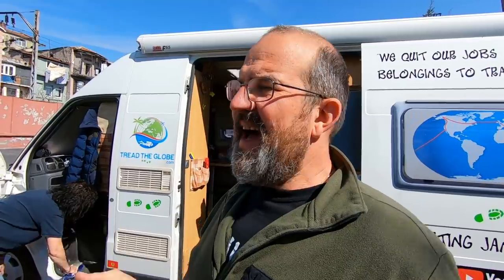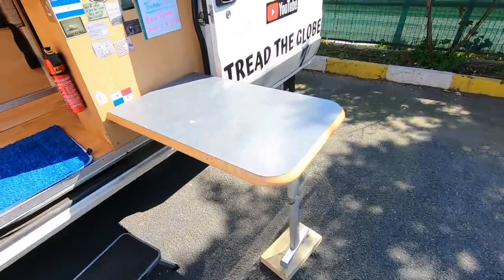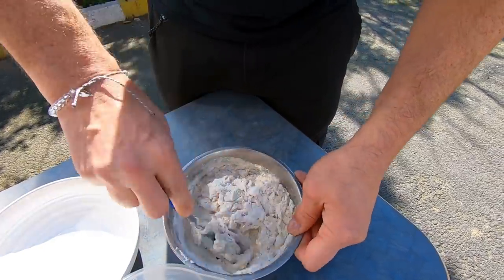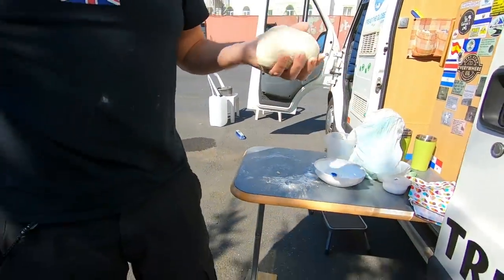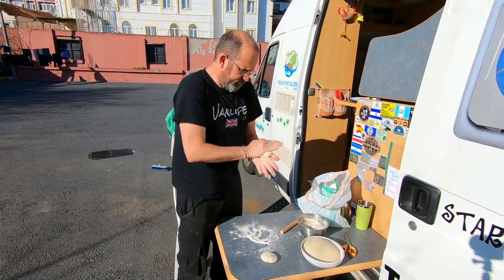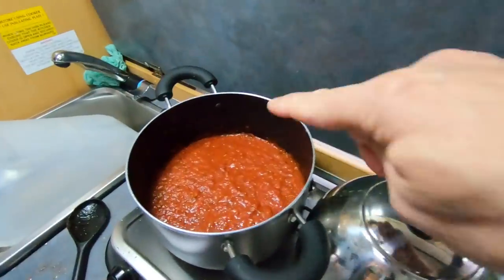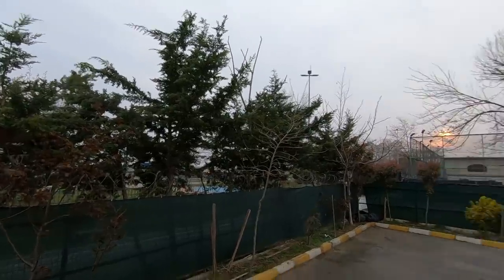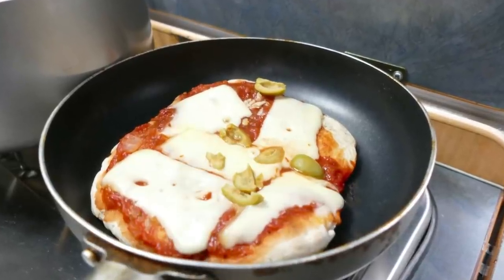How to make flat bread & Pizza | VAN LIFE cooking recipe | Around the world drive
Our attempted around the world drive is on pause as we self isolate in a carpark in Istanbul Turkey.  In this video we share how to make flat breads which we use for dipping in a delicious dhal curry and turn into amazing flat bread pizzas.  Great tasty food and all made without an oven.   We are using the foods that we have available to us and these foods are both delicious , comforting and easy to make.

If you want to make the most delicious red lentil Dhal  here's the link to the video that I found on Youtube by Hari Ghotra - would recommend it :

This is by far the most challenging OVERLANDING VANLIFE Adventure travel series that we have ever done (and possibly on youtube) one that will definitely change us for ever more.  Driving around the world is going to be both a physical and mental challenge and one that will test us to the limit.

One thing is for sure this is going to be a road trip that you wont want to miss, the ultimate vanlife road trip.

If you want to be the first to hear our news sign up for our free weekly newsletter

Want to follow our LIVE location then download Polarsteps app (it's free) then just search TREAD the Globe

Here's the play list for this series if you want to catch up with our adventure preparation and plans

If you enjoy our travels then why not join the TREAD TRIBE.

We want to say THANK YOU to our main sponsors - A Plan - Thatcham Services, who have kindly sponsored our van for the EU and have paid for our Travel Insurance so we stay safe on the road.  They provide cover for all campers and motorhomes and specialise in insurance for custom (self build) vans so if you have built your own or have a van or motorhome yourself then give them a call.   We also use them for our own house insurance.  The good news is as a Tread the Globe follower you get a preferential rate so give them a call (quote TREAD the Globe)

Be the FIRST to hear our news and plans by signing up to our weekly newsletter

Diesel Heater:
We want to thank Planar Heaters for keeping us warm on this trip by sponsoring us a heater. If you're looking for a great affordable heating solution then contact them:

TREAD AMAZON SHOP
To view all of these products and our other recommended products check out our Amazon shop

In case you don't know us - let us introduce ourselves - we are Chris (48)  & Marianne (51).  We are a married travel couple. We recently quit our jobs and sold our belongings to travel full time.

After more than 22 years of marriage we are still best friends

The aim is we are going to step foot in every country in the world before we die - or die trying !.  So stayed tuned for more clips as we  TREAD the Globe in either Trudy the TREAD camper van  or armed with our backpacks!

We will share with you our adventure and will post regular vlogs and videos of our full time travels showing the best the world has to offer and hopefully inspire you to travel more and to step out of your comfort zone !

Marianne and Chris
xx